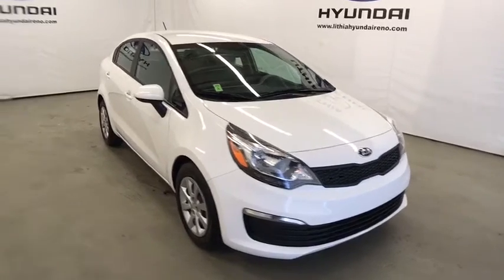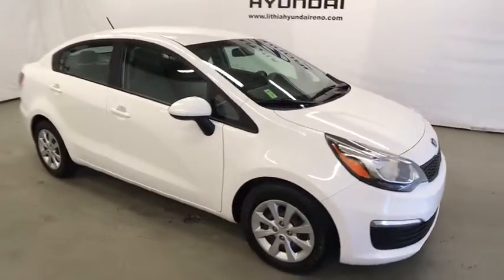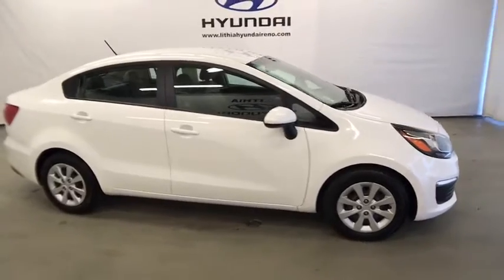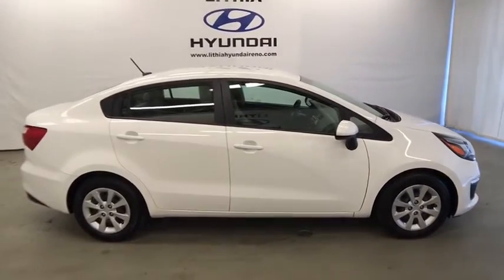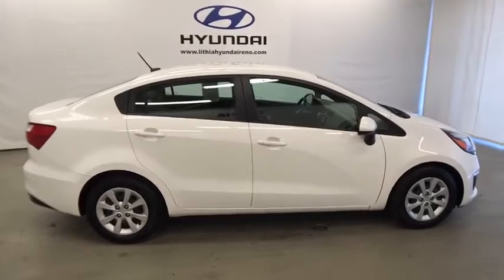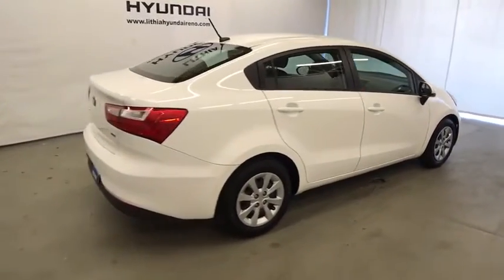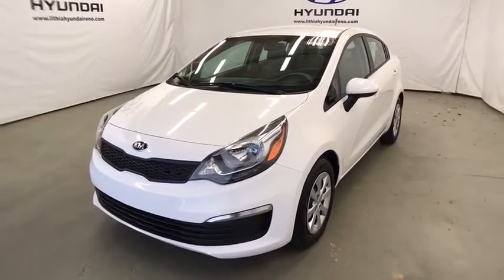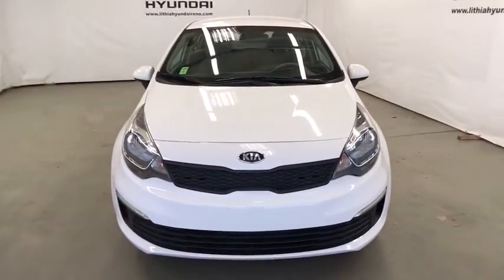2016 KIA RIO Reno, Carson City, Northern Nevada, Sacramento, Roseville G6576063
2016 KIA RIO
2016 KIA RIO 4DR SDN - Stock#: G6576063 - VIN#: KNADM4A35G6576063

LX trim, WHITE exterior and BEIGE interior. CARFAX 1-Owner. WAS $12,995, FUEL EFFICIENT 37 MPG Hwy/27 MPG City!, $200 below Kelley Blue Book! iPod/MP3 Input, CD Player, POWER PACKAGE, Satellite Radio. AND MORE!br /br /KEY FEATURES INCLUDEbr /Satellite Radio, iPod/MP3 Input, CD Player MP3 Player, Remote Trunk Release, Child Safety Locks, Steering Wheel Controls, Electronic Stability Control. br /br /OPTION PACKAGESbr /POWER PACKAGE Power Windows, driver's one-touch auto-up/down, Power Door Locks w/Remote Keyless Entry, two-turn entry system. Kia LX with WHITE exterior and BEIGE interior features a 4 Cylinder Engine with 138 HP at 6300 RPM*. br /br /EXPERTS RAVEbr /The Rio scores well in the areas of space and comfort. It's the same story in the cargo bay, where the sedan has a generous 13.7 cubic feet of trunk space, which can be expanded courtesy of 60/40-split folding rear seatbacks. -Edmunds.com. Great Gas Mileage: 37 MPG Hwy. br /br /AFFORDABILITYbr /Reduced from $12,995. This Rio is priced $200 below Kelley Blue Book. br /br /BUY FROM AN AWARD WINNING DEALERbr /Lithia Hyundai of Reno sells new Hyundai's, certified pre-owned Hyundai's, and used cars, trucks, and SUV's! We have excellent finance options as low as 0% on select models, in addition to all avilable Hyundai incentives and rebates! We also specialize in second chance financing! We are located in Northern Nevada at 2620 Kietzke Ln. Our hours are Monday-Saturday 8: 30am - 8pm and Sundays 10am - 6pm. 100% customer satifaction is our priority! Price contains all applicable dealer incentives and non-limited factory rebates. You may qualify for additional rebates; see dealer for details.br / Some of our Pre-Owned vehicles may be subject to unrepaired safety recalls. Check for a vehicle's unrepaired recalls by VIN at